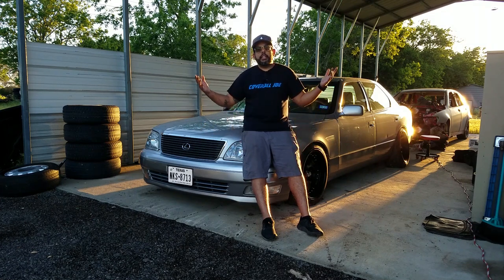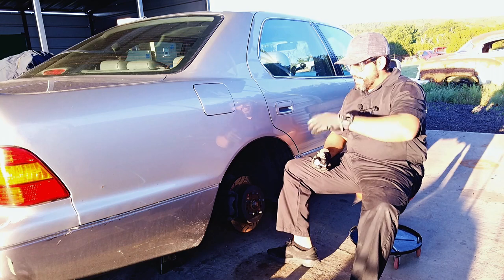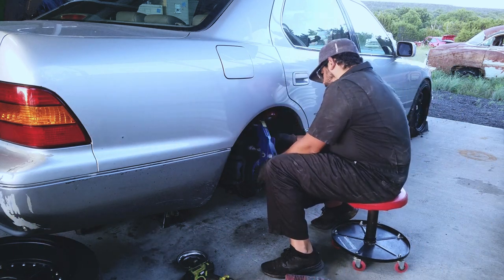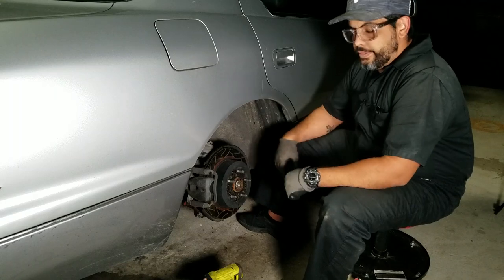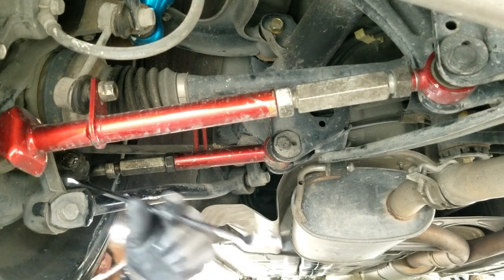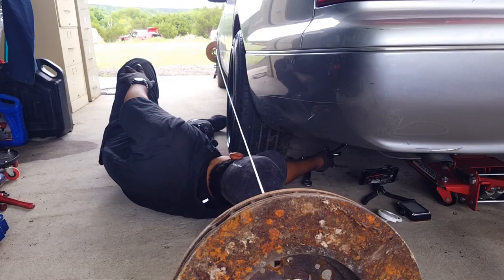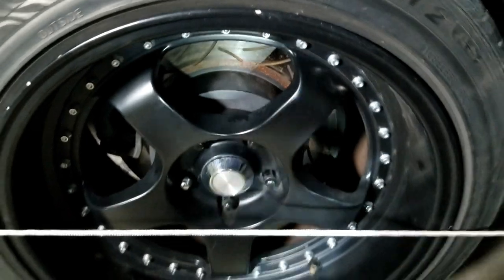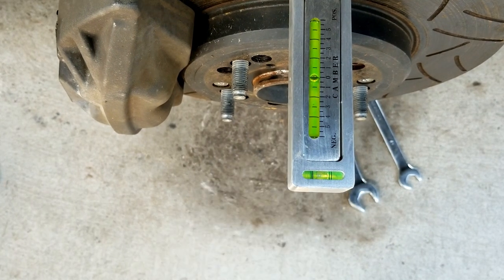DIY Alignment on the Lexus LS400 and "Fender Rolling" (first timer) 😎 // LS400 New Stance Part 1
After slapping on the suspension setup from my older First Gen LS400 to Third Gen Ls400, This one was in need of adjustments on the rear suspension and something extra to get more clearance! First time roller here ! 🙋‍♂️🤷‍♂️. Got them quarter panel rolled with decent results. Also did some DIY toe alignment and camber. Took way longer then I thought so stay toned for part 2!

Fender Roller-

Camber alignment tool-

0:00 Intro
2:26  Bad Joe & Good Joe
3:23  First bad news
3:37 Prepping for fender rolling
4:58 The Roller!
6:00  Installing the fender roller
6:35  Using the fender roller
8:54  Adjusting rear aftermarket  suspension
10:31  DIY alignment technique
13:57  Camber adjustment with tool
15:37  Final thoughts

For sneak peak of projects and extra content,
Follow CoverAll Joe on Social @:

COVERALL OUT!

ii) Due to factors beyond the control of CoverAll Joe, I cannot guarantee against improper use or unauthorized modifications of this information. CoverAll Joe assumes no liability for property damage or injury incurred as a result of any of the information contained in this video. Use this information at your own risk. CoverAll Joe recommends safe practices when working on vehicles and or with tools seen or implied in this video. Due to factors beyond the control of CoverAll Joe, no information contained in this video shall create any expressed or implied warranty or guarantee of any particular result. Any injury, damage, or loss that may result from improper use of these tools, equipment, or from the information contained in this video is the sole responsibility of the user and not CoverAll Joe.